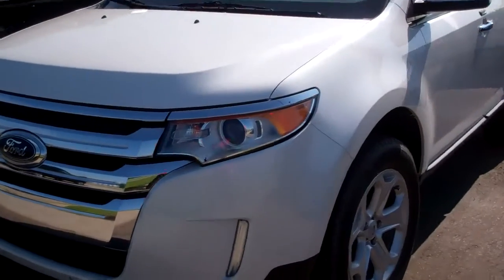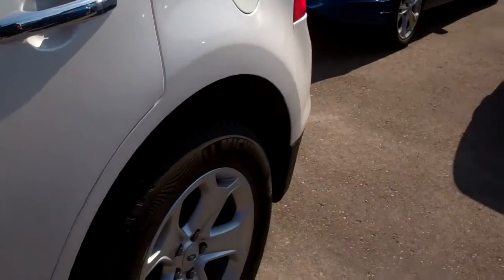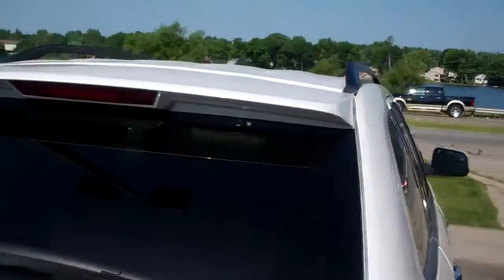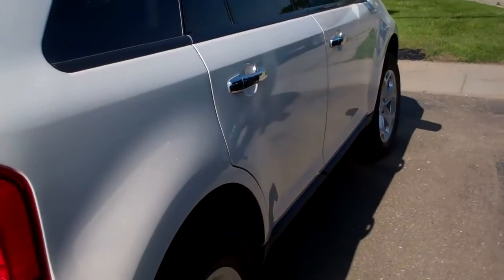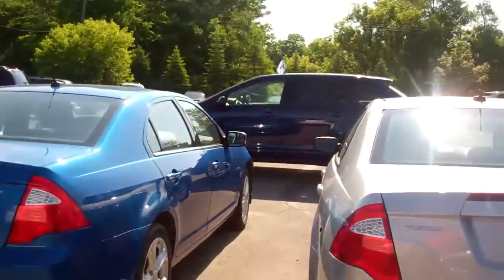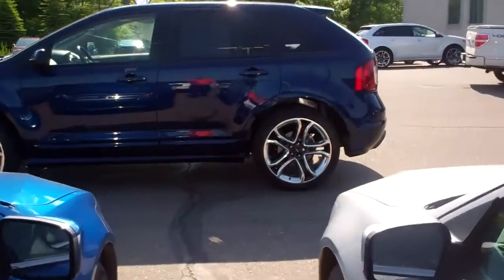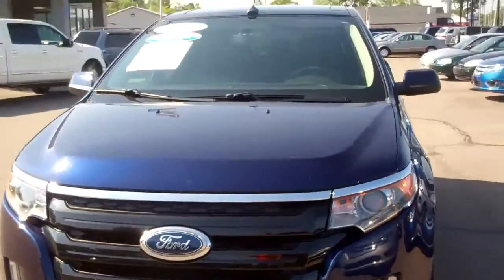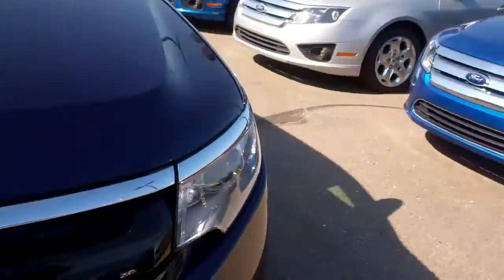2011 Edge for Donovan by Ted Coons at Skalnek Ford